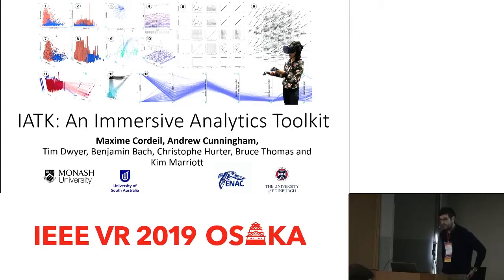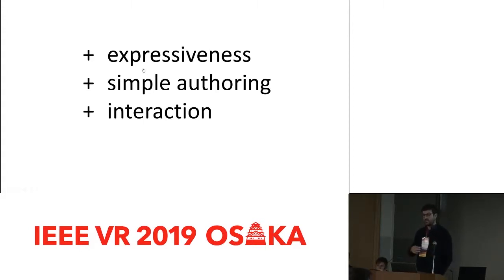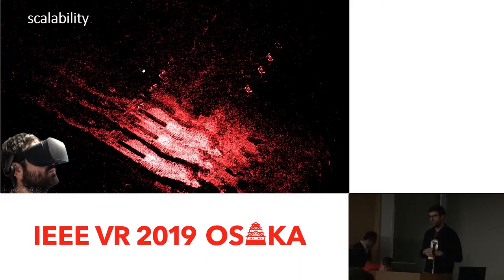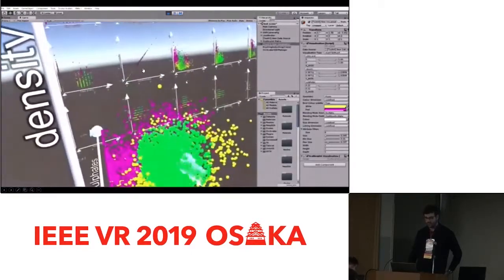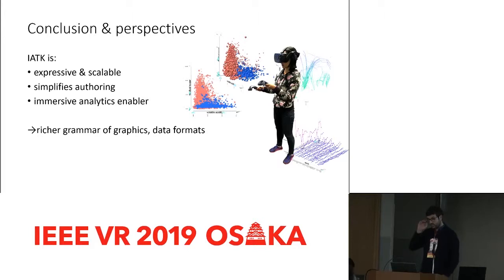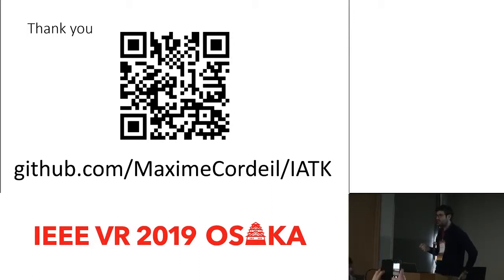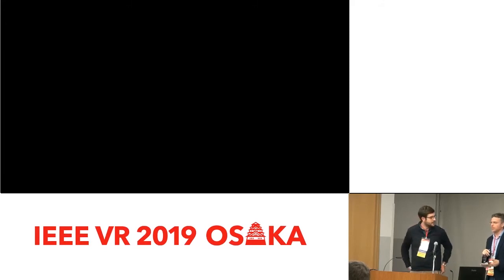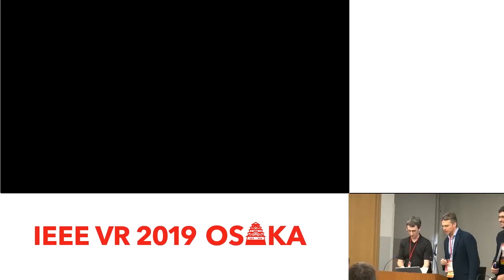[S08_1] IATK: An Immersive Analytics Toolkit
Title:
IATK: An Immersive Analytics Toolkit

Authors:
Maxime Cordeil (Monash University), Andrew Cunningham, Benjamin Bach (Edinburgh University), Christophe Hurter (Ecole National de l’Aviation Civile), Bruce H Thomas (University of South Australia), Kim Marriott (Monash University), Tim Dwyer (Monash University)

Conference

Abstract:
We introduce Kati, the Immersive Analytics Toolkit, a software package for Unity that allows interactive authoring and exploration of data visualization in immersive environments. The design of Kati was informed by interdisciplinary expert-collaborations as well as visual analytics applications and iterative refinement over several years. Kati allows for easy assembly of visualizations through a grammar of graphics that a user can configure in a GUI—in addition to a dedicated visualisation API that supports the creation of novel immersive visualization designs and interactions. Kati is designed with scalability in mind, allowing visualisation and fluid responsive interactions in the order of several million points at a usable frame rate. This paper outlines our design requirements, Kati’s framework design and technical features, its user interface, as well as application examples.